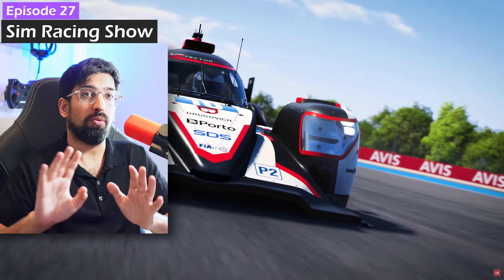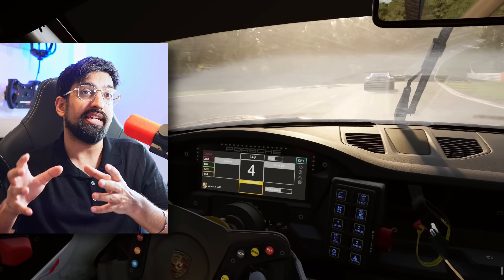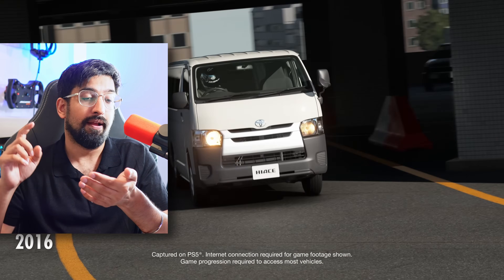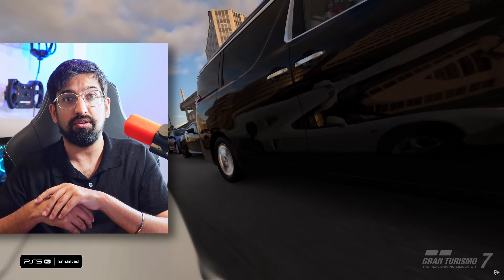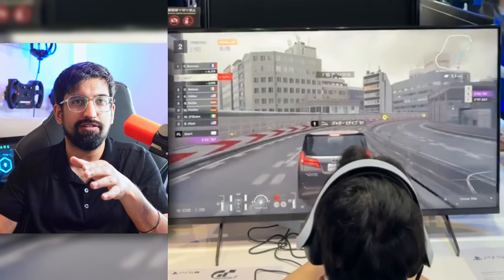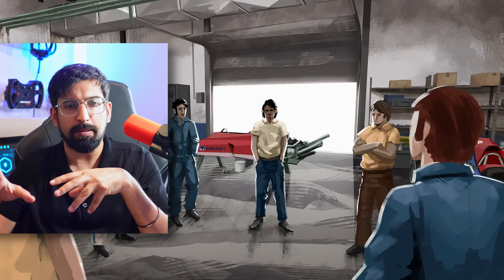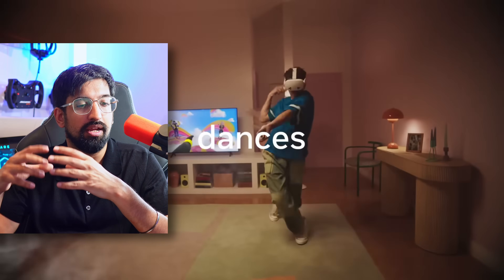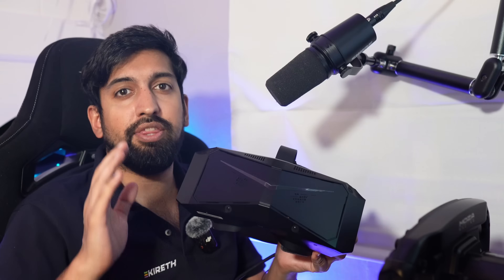GT7 Update 1.52 REVEALED, Assetto Corsa EVO Features (Sim Racing Show Ep27)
Tone Poem by London Elektricity, License ID: 6Zg3DR9VQxM

If you want to use music from famous artists, try Lickd to get track credits and unlimited stock music